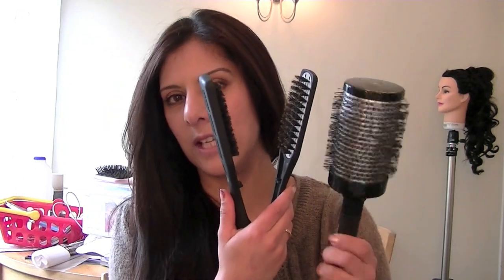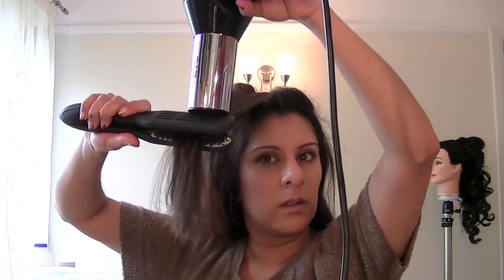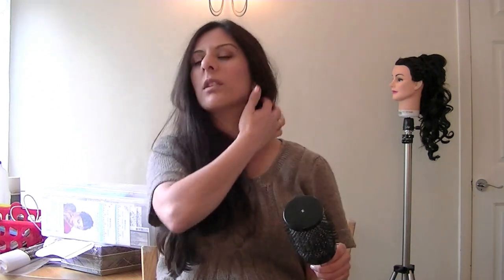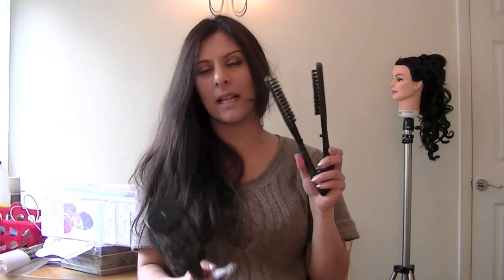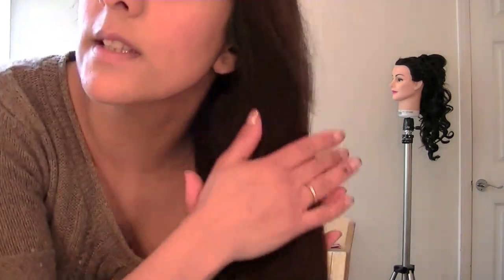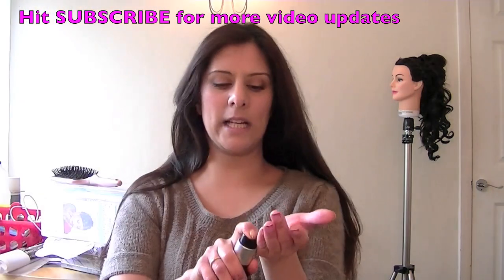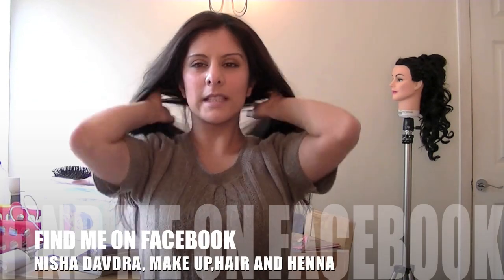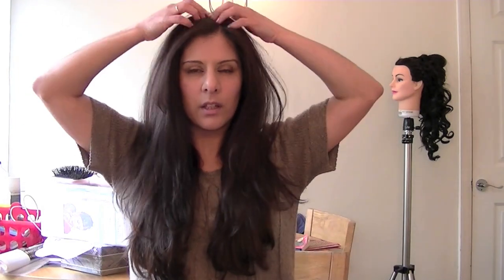HOW TO: Smooth straight hair without Hot Irons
Sorry for the soft porn at the end lol.   I'm using the Denman ThermoCeramic Straightening brush. This tool is a gentle way of smoothing the hair with the added benefit of root lift and body for a wonderfully smooth, glossy and aerated mane of hair.  Needless to say, I love this tool!

Hair oil used:
Moroccan Hair Oil (Original) bought at Salon International PRODUCTS I LOVE: